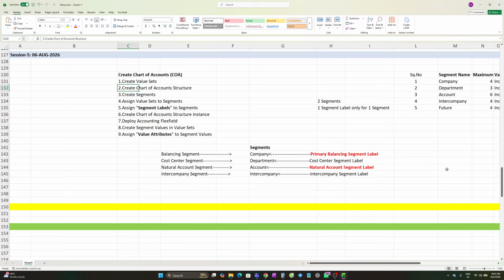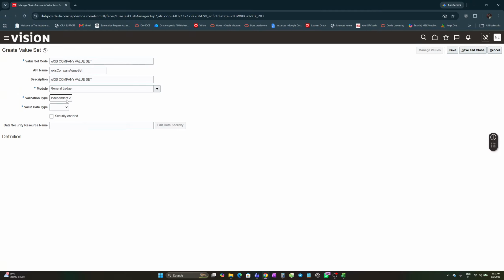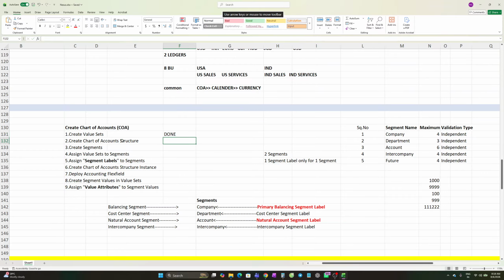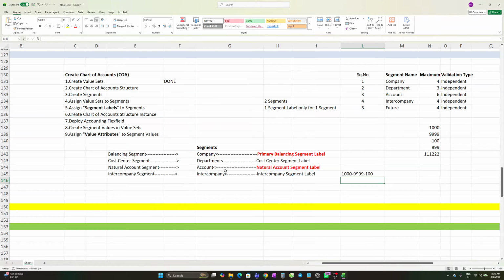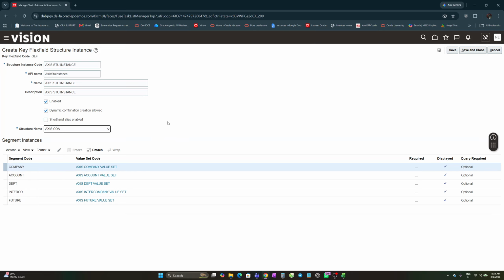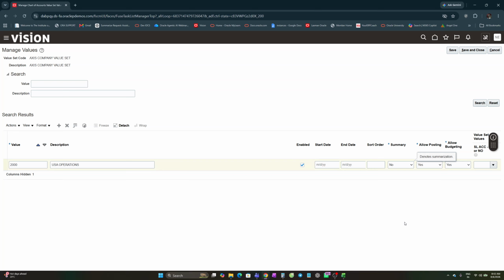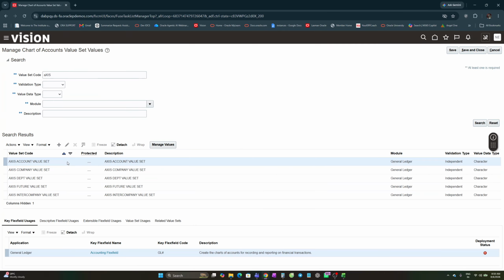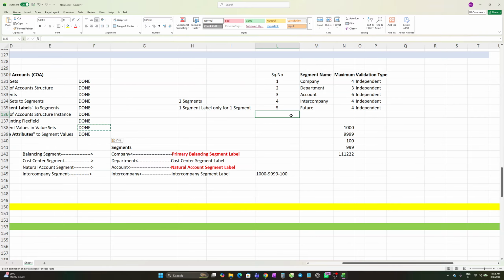Oracle Fusion Financials – Chart of Accounts Configuration | Segment Structure & Value Sets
📘 **Oracle Fusion Financials – COA Structure Configuration | Chart of Accounts Setup**

Welcome to **Oracle Nexus Academy**!

In this session, we will perform a **practical configuration of the Chart of Accounts (COA) Structure in Oracle Fusion Cloud Financials**.

The Chart of Accounts is one of the most important components of the General Ledger setup. In a real-time Oracle Fusion implementation, a properly designed COA helps organizations capture, classify, report, and analyze financial transactions effectively.

✅ What is Chart of Accounts (COA)?
✅ Why COA is important in Oracle Fusion Financials
✅ COA Structure vs COA Instance
✅ Understanding COA Segments
✅ How to define the COA structure
✅ Segment names and segment sequence
✅ Segment length and value sets
✅ Validation types
✅ Independent Value Sets
✅ Company Segment
✅ Department Segment
✅ Account Segment
✅ Intercompany Segment
✅ Future Segment
✅ Primary Balancing Segment
✅ Natural Account Segment
✅ Cost Center / Department Segment
✅ Understanding segment labels
✅ Practical COA configuration
✅ Live Oracle Fusion implementation demo
✅ Important COA configuration points for interviews

💡 **Example COA Structure:**

Company – 4 Characters
Department – 3 Characters
Account – 6 Characters
Intercompany – 4 Characters
Future – 4 Characters

This structure can be designed based on the organization's business and reporting requirements.

• Oracle Fusion Financials Beginners
• Oracle GL Functional Consultants
• Finance Professionals
• Oracle Implementation Consultants
• Students learning Oracle Fusion Financials
• Professionals preparing for Oracle Fusion interviews
• Anyone interested in real-time Oracle Cloud Financials implementation

📚 **Oracle Nexus Academy**

Learn Oracle Fusion Financials through **practical configuration, real-time implementation scenarios, live demos, and interview preparation.**